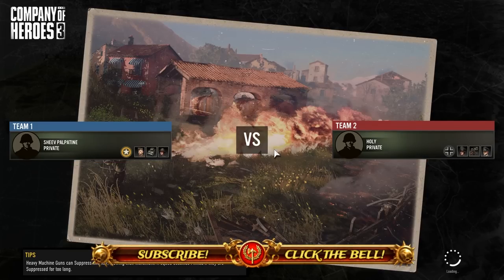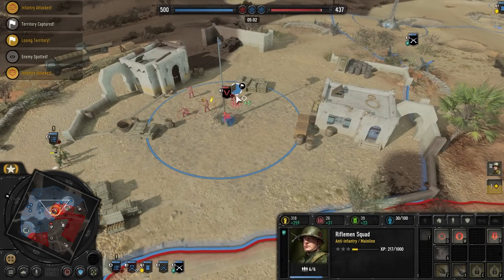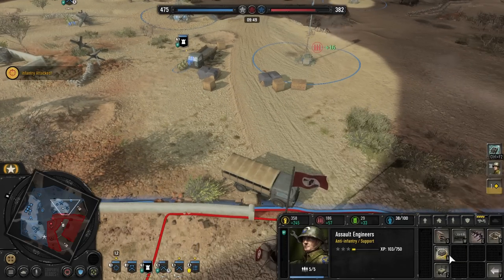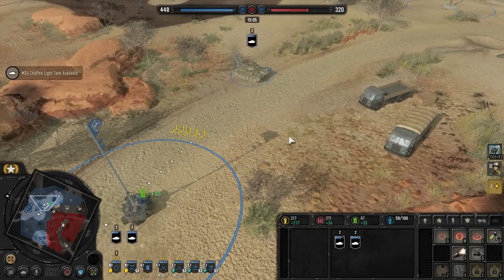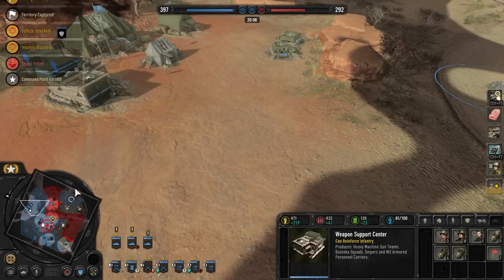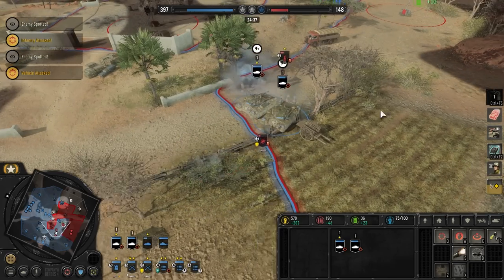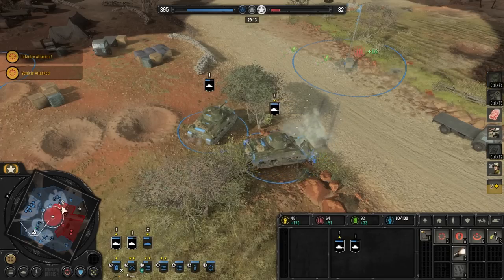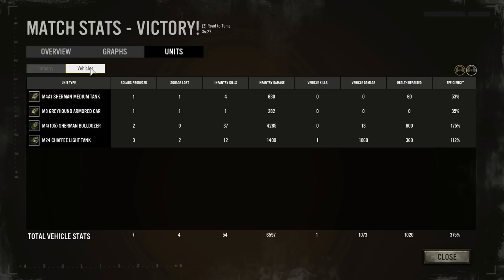Unleash The American ARMOR | Armored Battlegroup & Assault Engineers - Company of Heroes 3